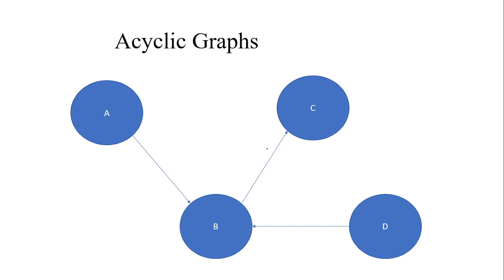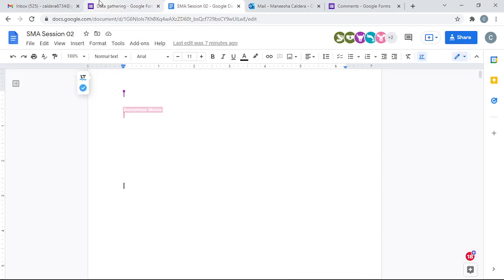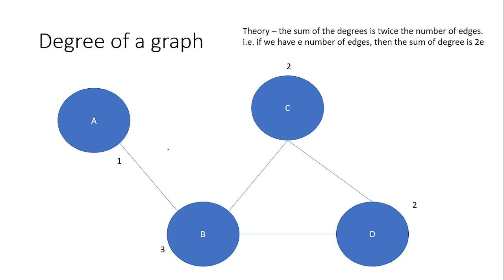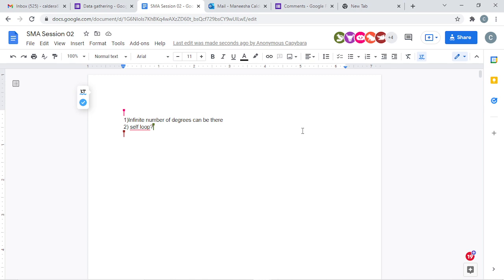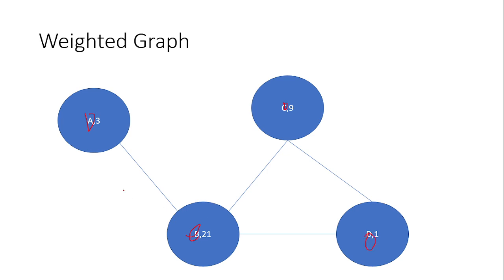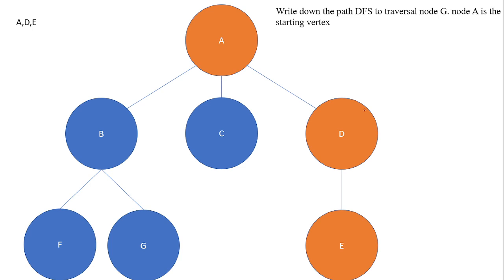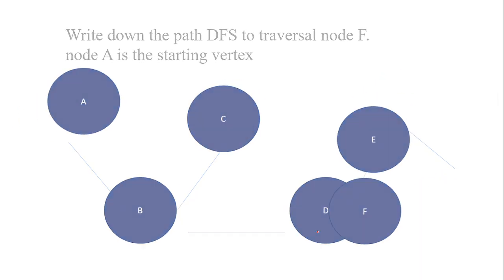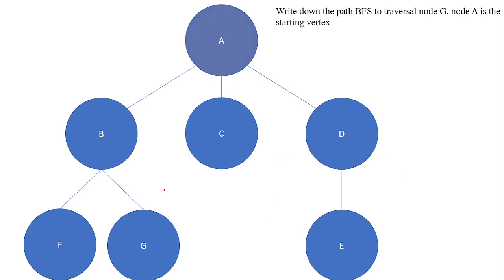Social media data analytics Day 02 - 2021 11 14 15 27 39